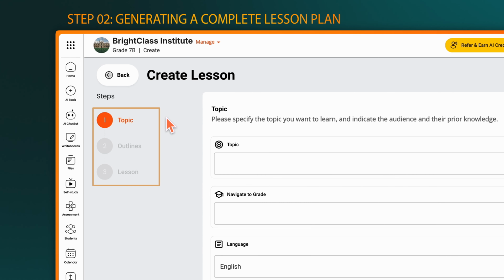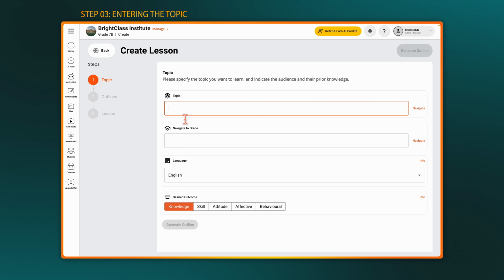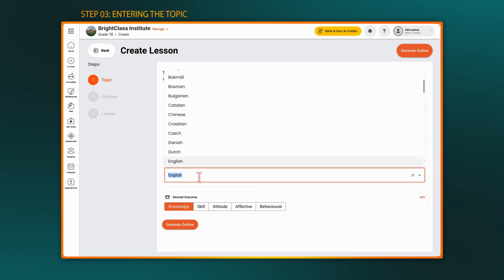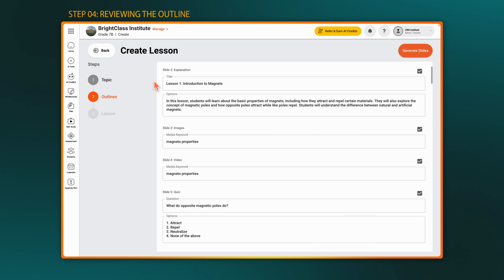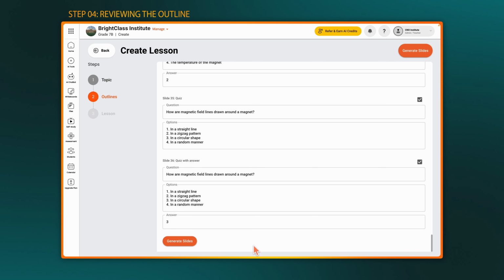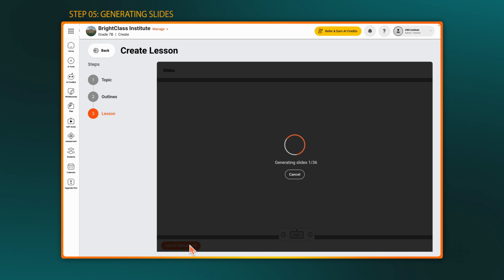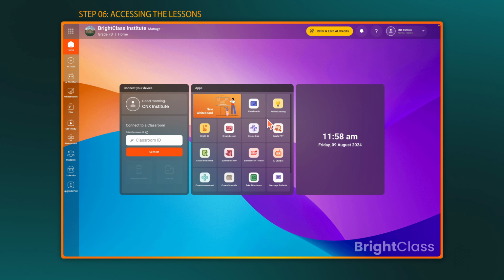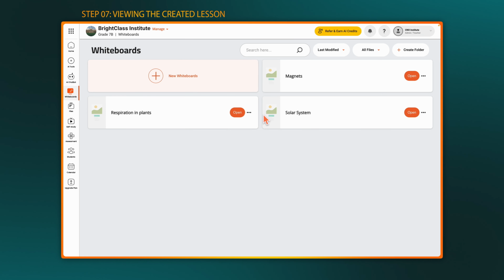How to Create an Engaging Lesson in Less than a Minute! | BrightClass Tutorial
BrightClass simplifies your lesson creation process with the built-in Bright AI lesson creation tool!
🔥 In this step-by-step guide, we'll show you how to:
🎯 Create a lesson from scratch
📝 Generate a complete lesson plan effortlessly
🖼 Produce stunning slides with just a few clicks
🖥 Access your whiteboard for seamless classroom integration

Learn how to harness BrightClass's AI-powered features to save time and create captivating lessons. Whether you're a seasoned educator or just starting out, this tutorial will help you level up your teaching game! 💪

Don't miss out on this game-changing tool for modern educators.

🚀 Join the revolution and make learning more interactive and fun! 🚀